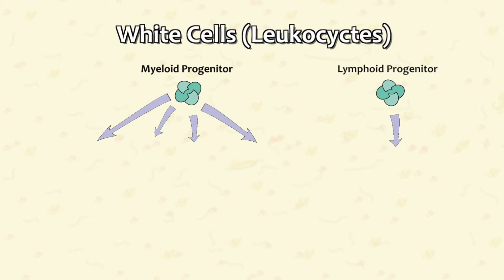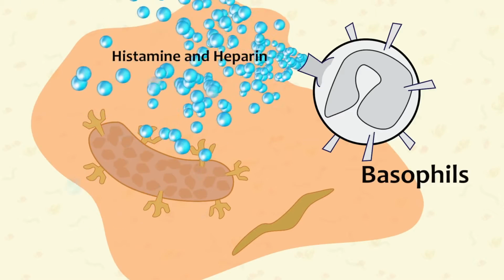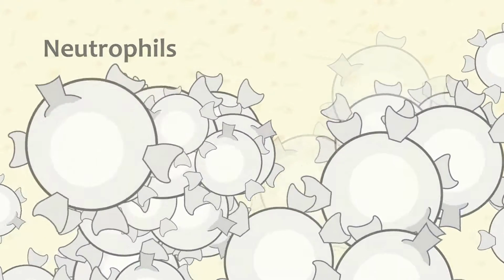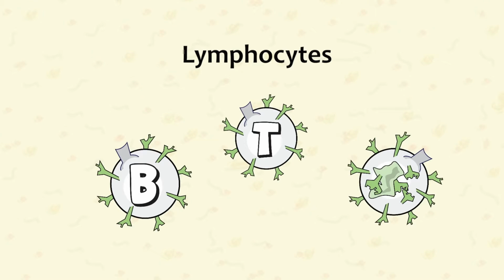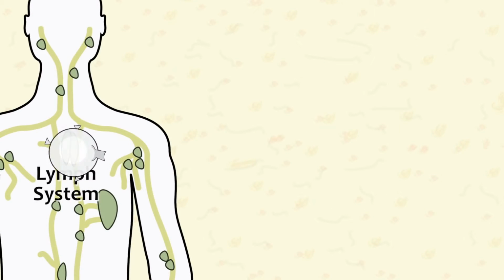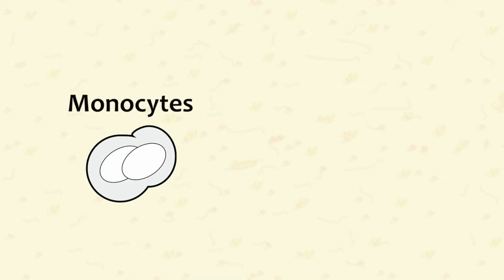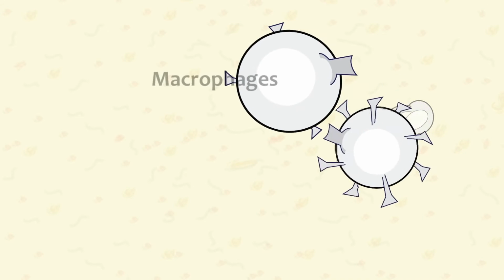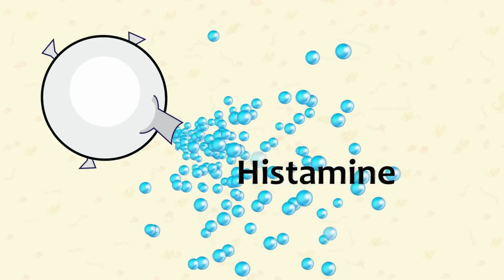White Blood Cells Types and Functions